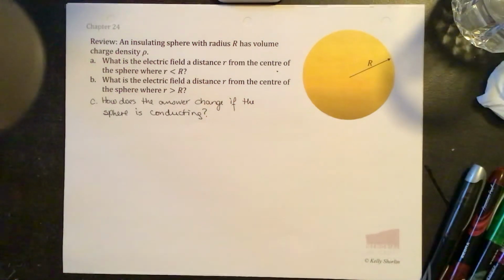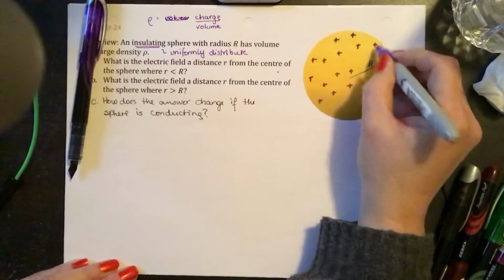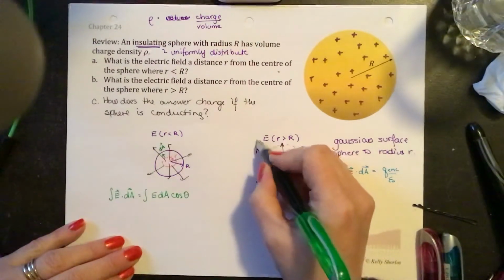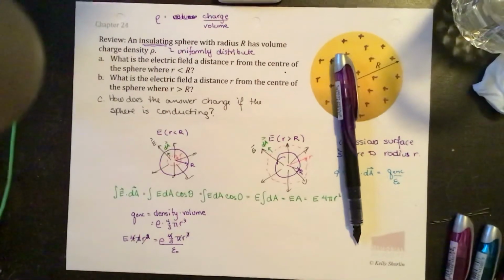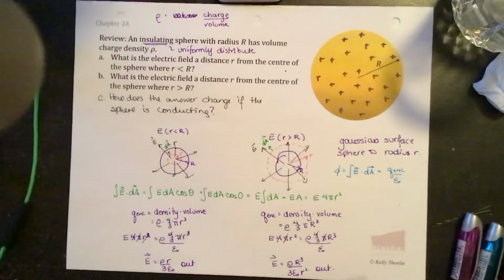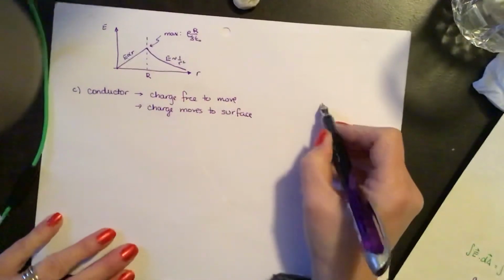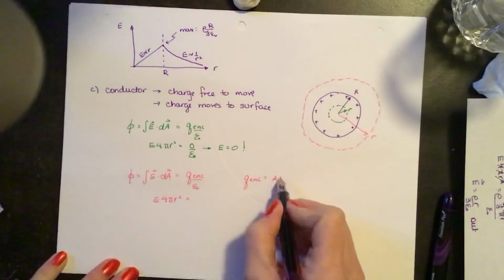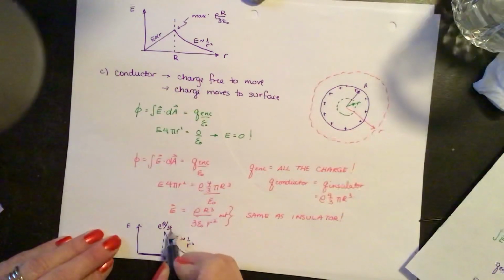P2055 chapter 24 field of spherical insulator and conductor